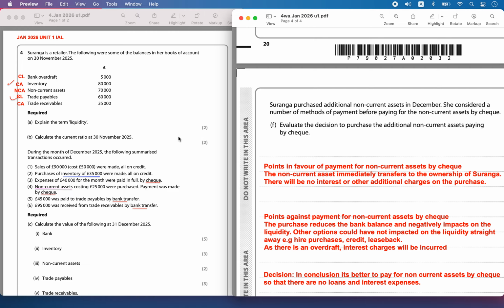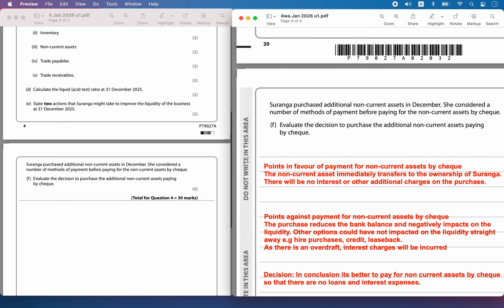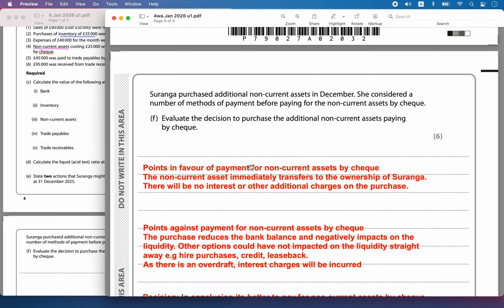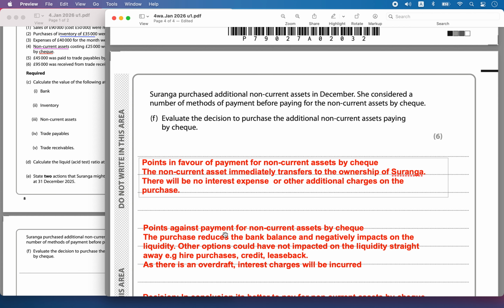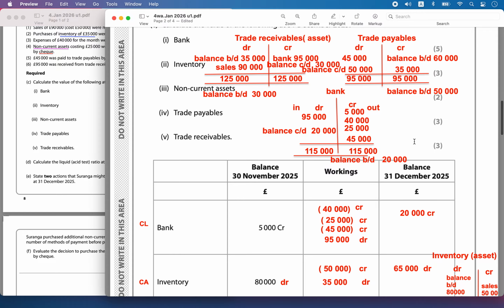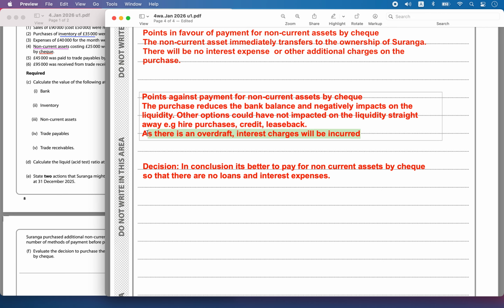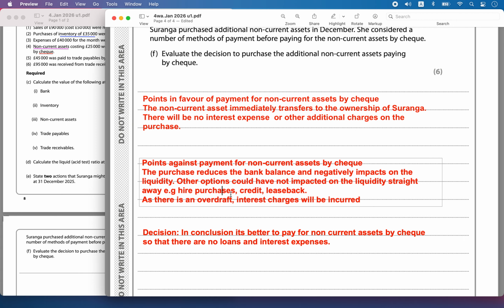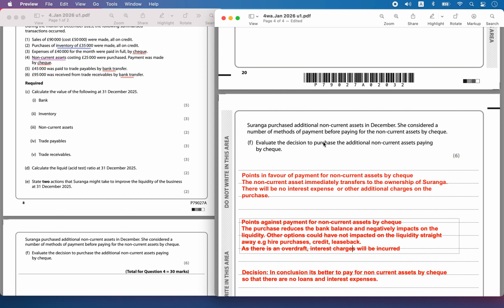15.JAN 2026 UNIT 1 IAL PEARSON EDEXCEL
4f. Evaluate decision to purchase assets by cheque -  Suranga

JAN 2026 IAL ACCOUNTING PAST PAPER
PEARSON EDEXCEL UNIT 1: Accounting system and costing